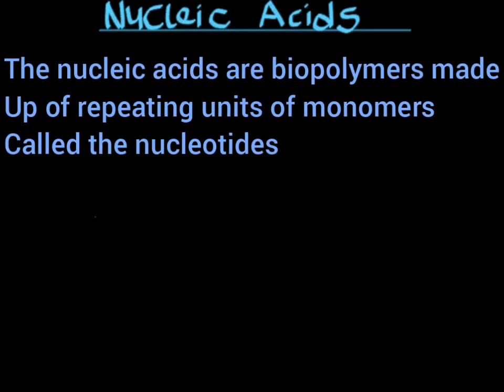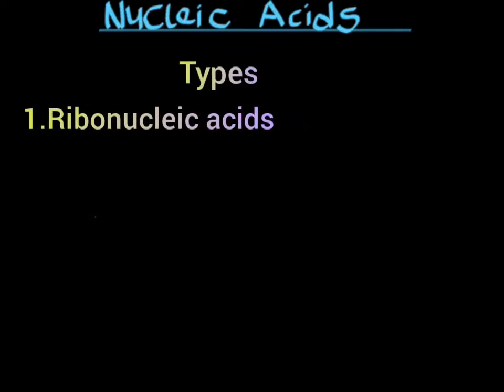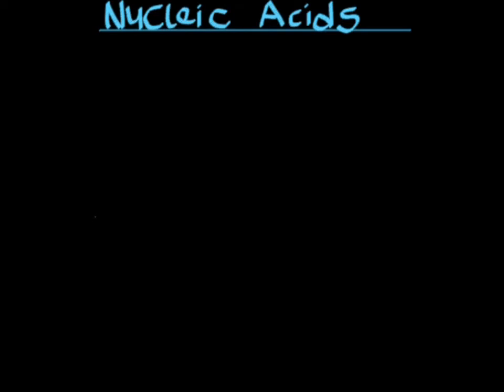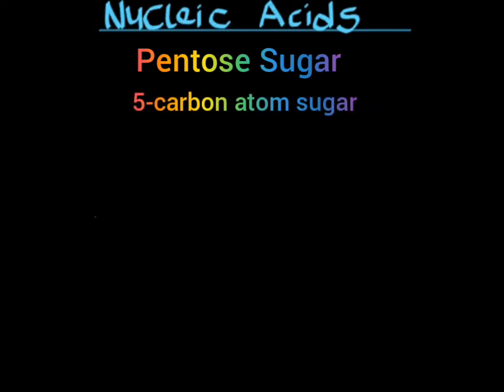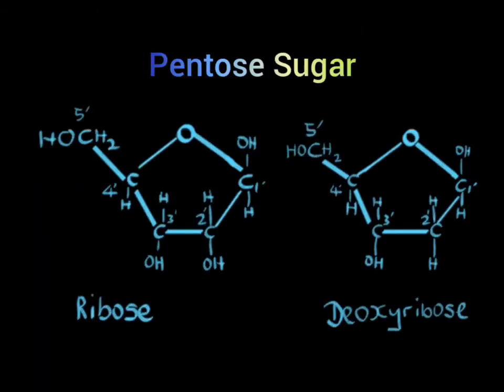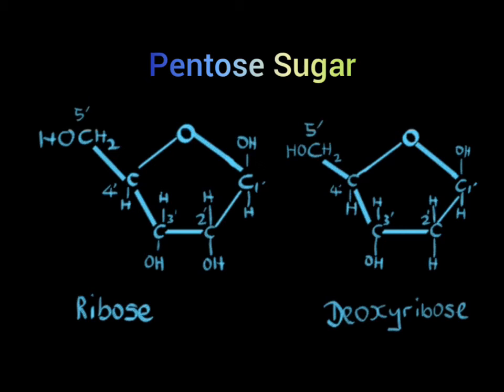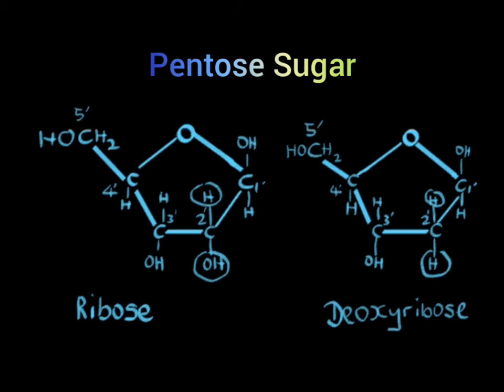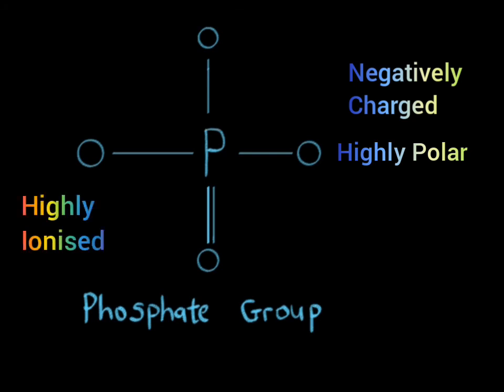Structure of the Nucleic acids 1 ;DNA and RNA (The Nucleotide)